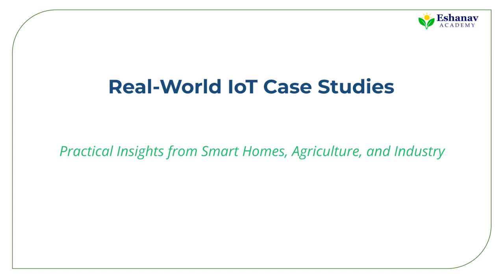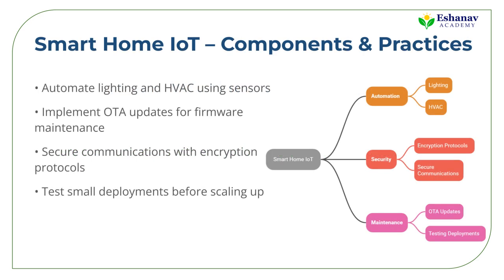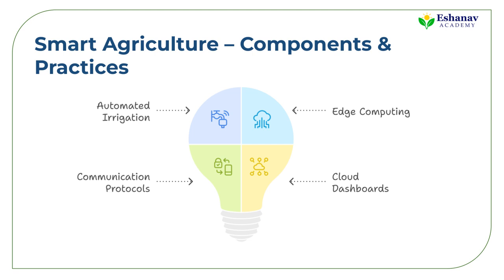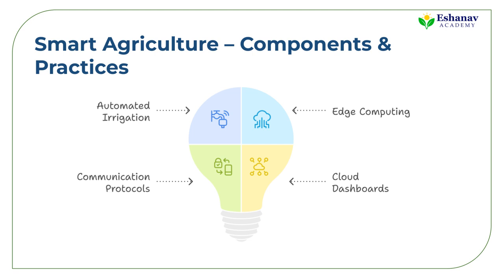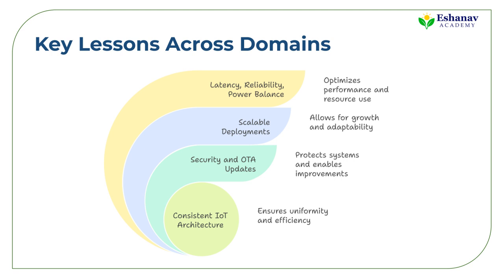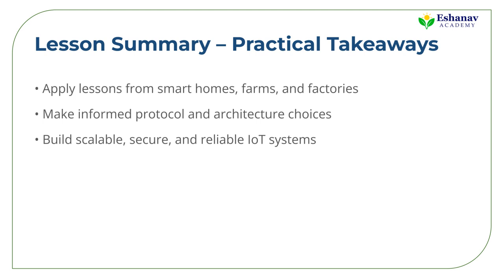Lesson 6 Real World IoT Case Studies Made with Clipchamp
Objective: Analyze IoT implementations in smart homes, agriculture, and industrial automation for practical insights.

What you’ll master in this course:
ESP32 setup & programming from scratch
Wi-Fi, Bluetooth & MQTT communication
Cloud integration for smarter IoT systems
Hands-on automation projects you can deploy in real life

Perfect for beginners and IoT enthusiasts who want practical, job-ready skills and the confidence to build connected devices.
Visit: learn.eshanavsystems.in